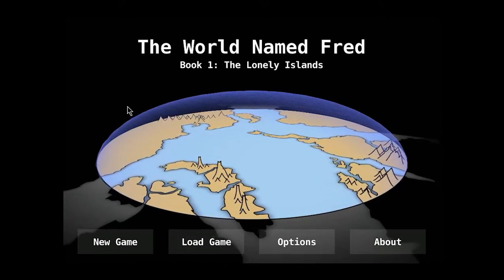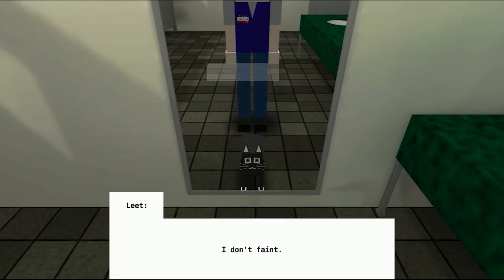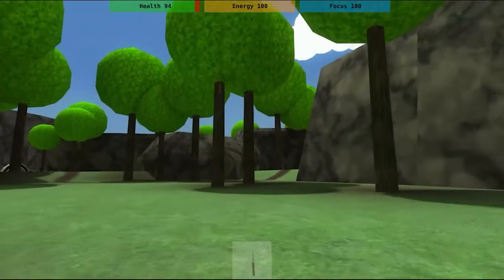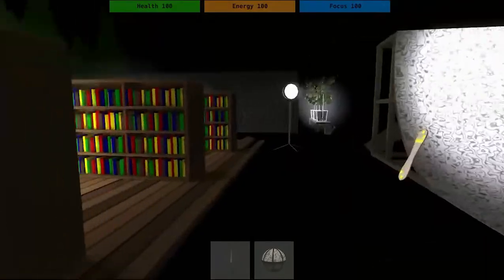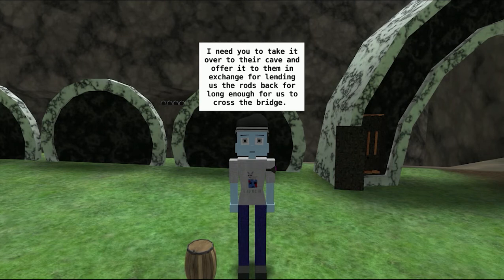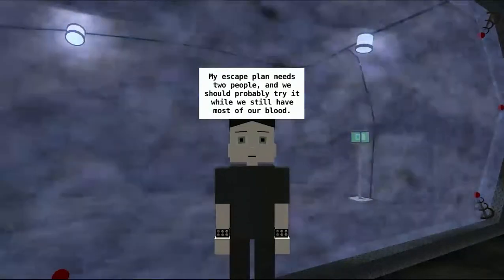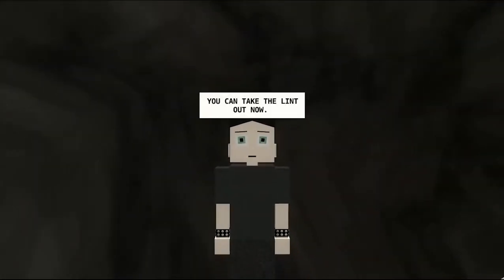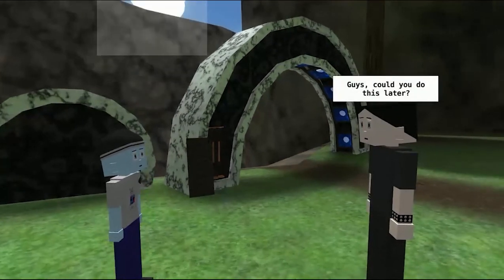Let's First Impression {The World Named Fred}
The game is hot for 3,99 euros its offers a solid single player story with good dialog and characters! You should really try it out if you want to pass a few hours filled with joy!

In this first-person action-adventure game you play from behind the eyes of Leet Nym, who, at the request of a cat calling itself Mr. Snuggles, embarks on a quest to save an obscenely magical world named Fred

- Be free.

Fast Partner support ➜ - Get answers.